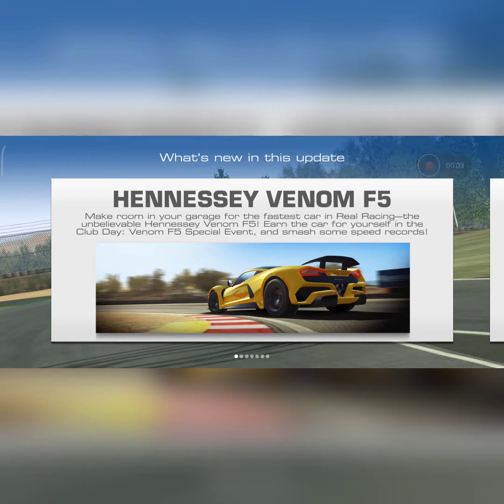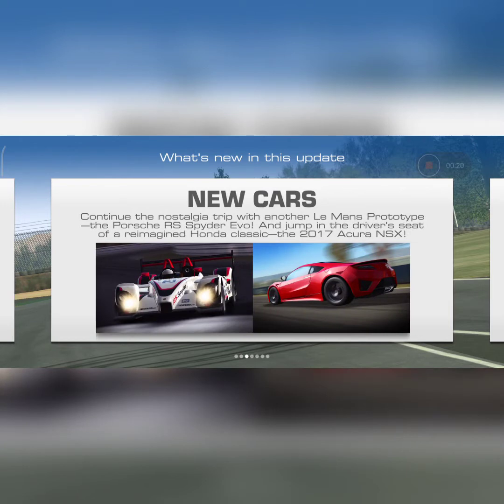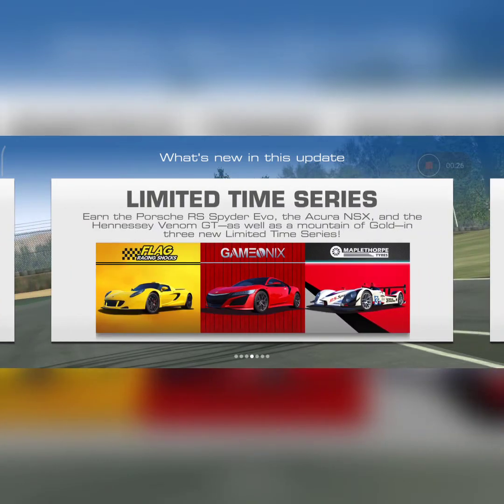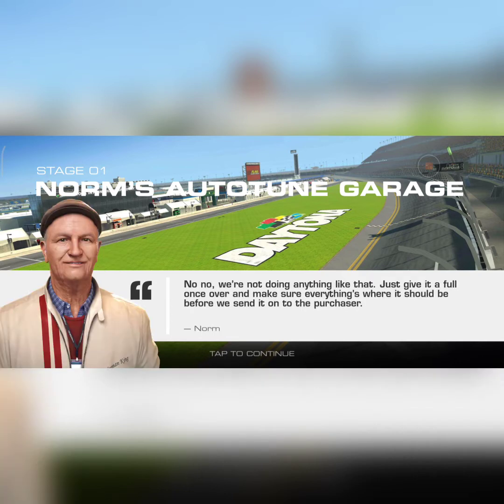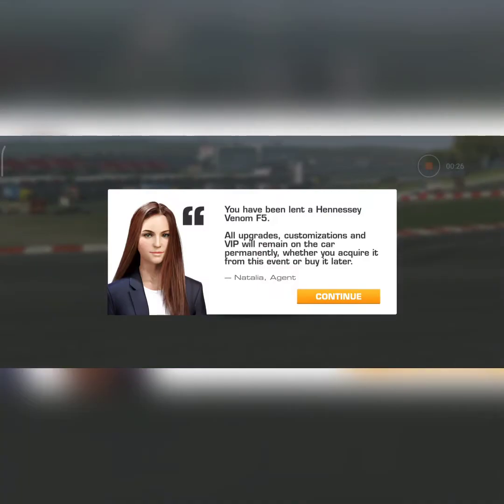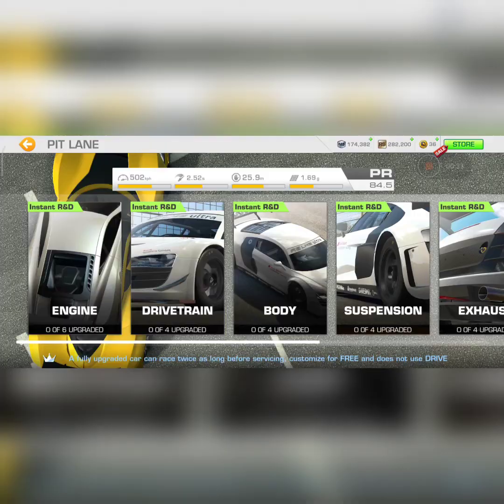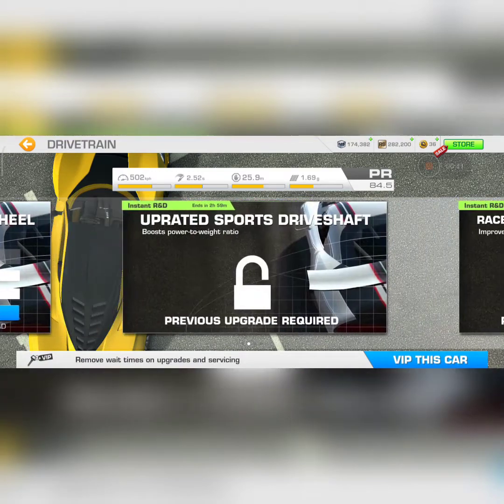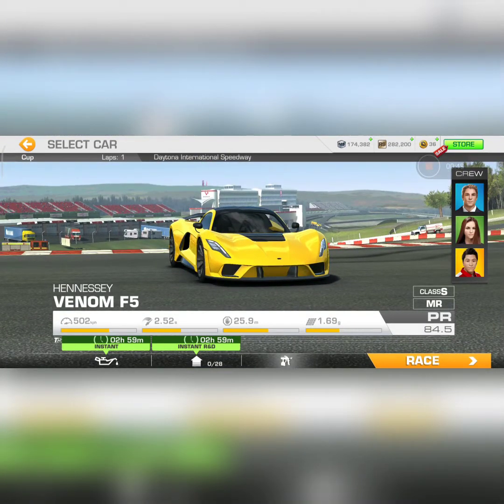RR3 | 'Hard To Handle' | Hennessy Venom F5 | New Events & Cars | Read The Description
Hello
As update 9.3 is on the air so we are up with a new video which features Hennessy Venom F5 on DIS daytonainternationalspeedway and the speed it reaches is mind boggling.

With a top speed shown 502 kmph at the start is way huge for a car to be normal. This is not normal. This is King Kong.

Just check out the Hennessy, how it reaches that speed and how it control over tracks.